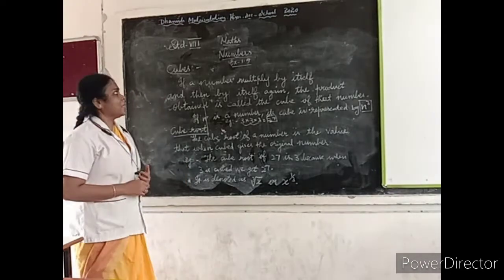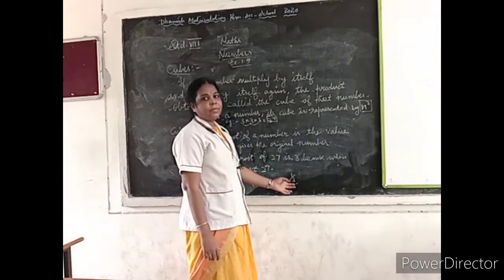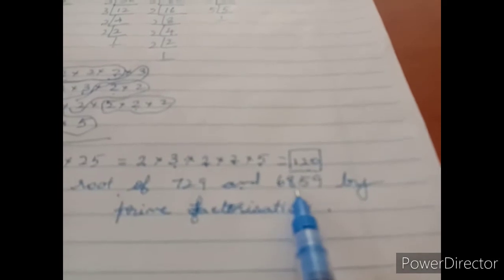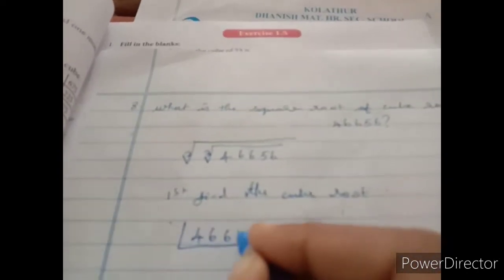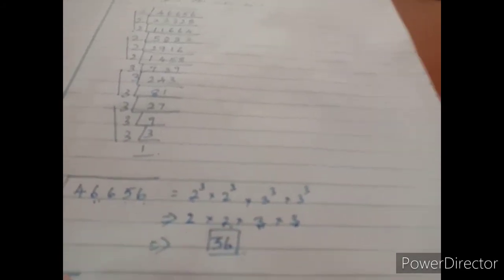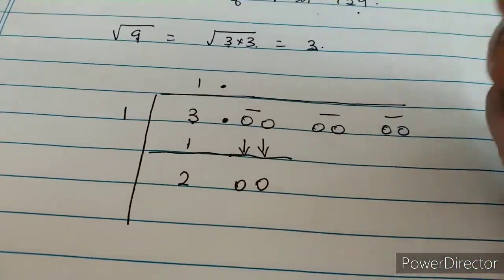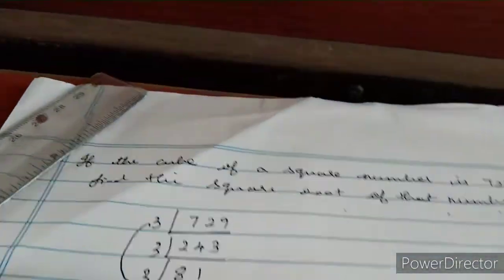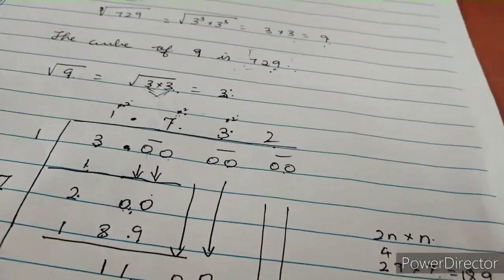Std VIII MATHS